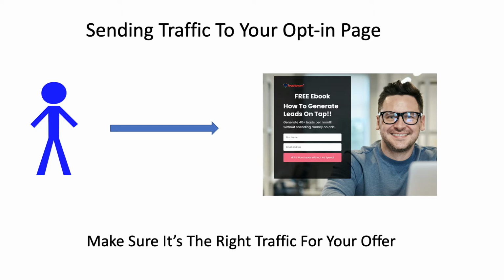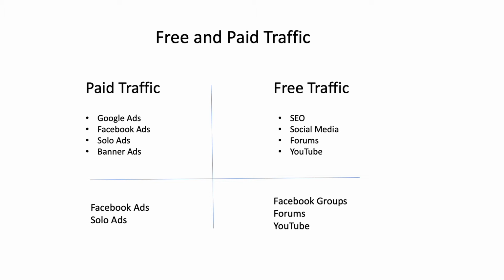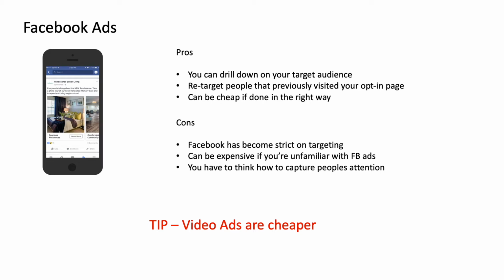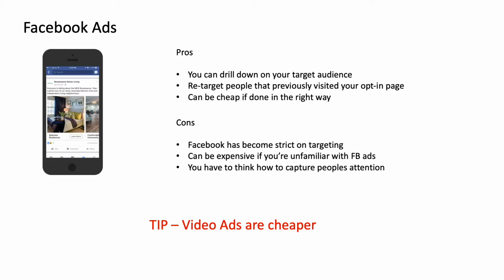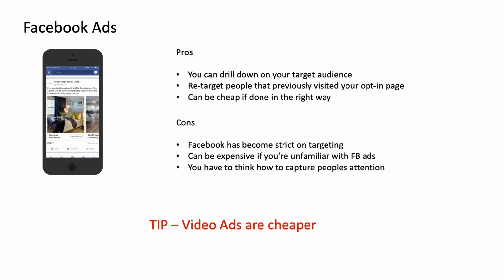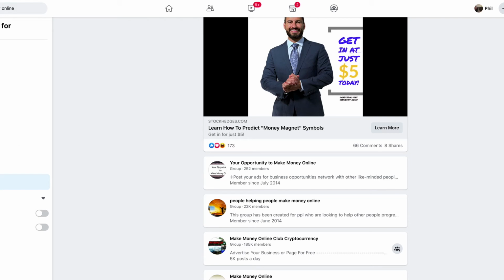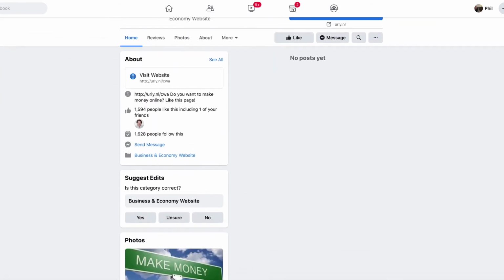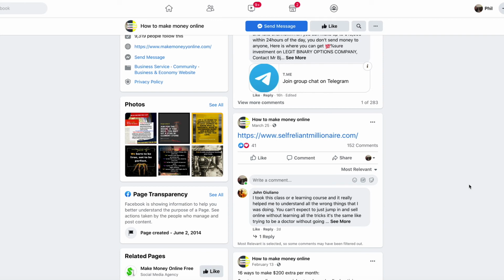Getting Traffic To Your Opt-in Page - Video 7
Getting Traffic To Your Opt-in Page - How to build an email list -  Video 7

There are many different ways to generate traffic to your opt-in pages andboth free and paid traffic options have their pros and cons.

Starting out, and depending on your budget have a look at Facebook ads and Solo ads for paid traffic and Social media such as Facebook pages, groups for free traffic. It's also advisable to start a blog within the niche you will be working in, although this takes time to buid up and rank in Google so bear in mind this won't be an immediate win.

Look at question and answer sites as well as forums but provide value as well as providing your link.

Getting quality traffic to your pages and sites can be achieved if you keep to a traffic strategy plan and continue with that plan.